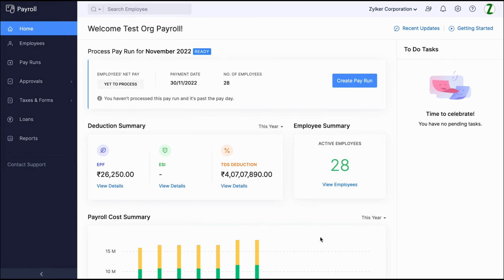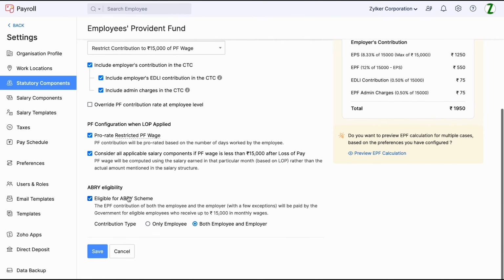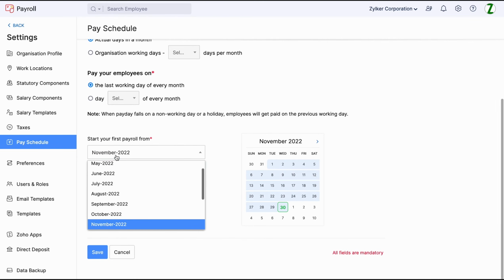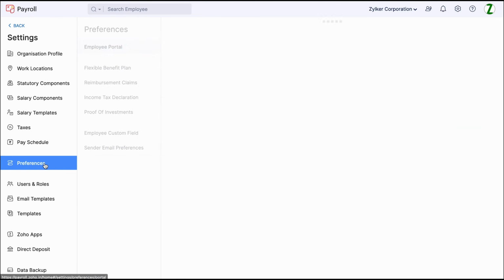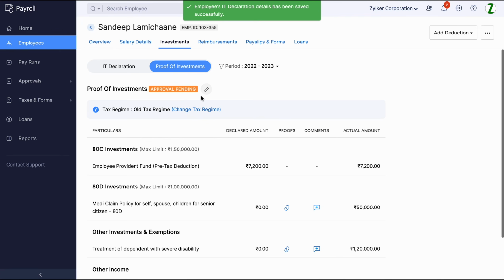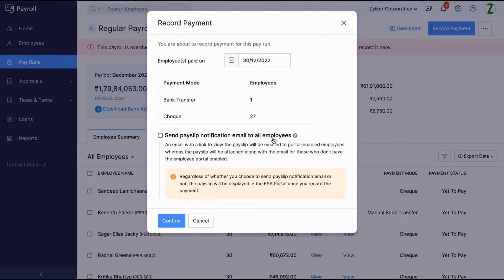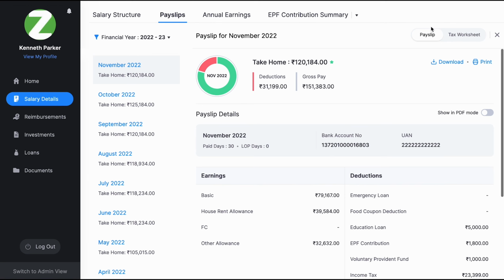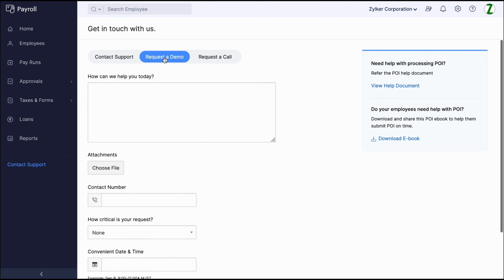Zoho Payroll - Full Demo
This video covers the key aspects how you can quickly and easily automate your payroll process with Zoho Payroll.
The intuitive and refreshingly simple user interface
Simplified salary configuration with high flexibility and in-built customisation that caters to diverse salary structures
Out-of-the-box statutory compliance that ensures you stay compliant with state and central laws always.
Connected Banking enabling direct deposit of salary to employees
Seamless integrations bringing your HRMS, accounting and payroll functions under one roof.
Empowering your employees with the full featured Employee Service Portal
Built-in administrative controls to implement a secure payroll process.